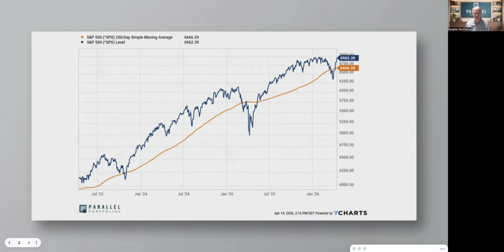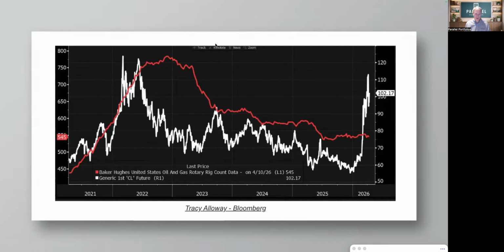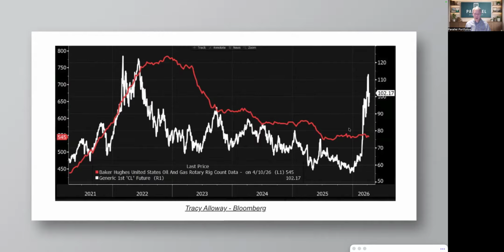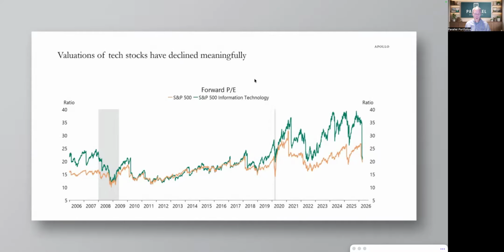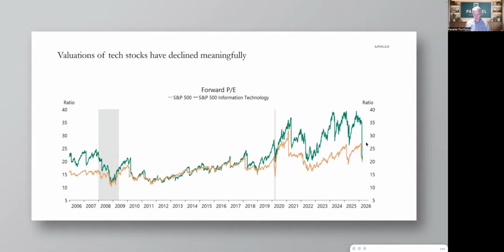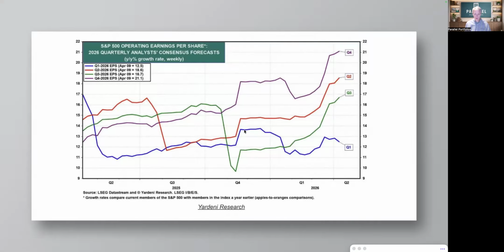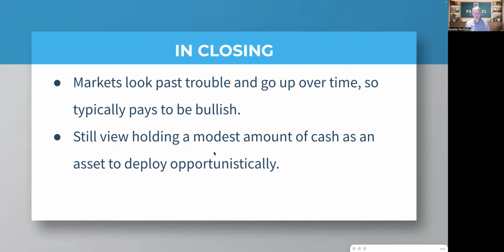5 Charts in 5 Minutes - April 2026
The information provided in this presentation should not be considered a recommendation to purchase or sell any particular security. Parallel Financial reserves the right to modify its current investment strategies and techniques based on changing market dynamics or client needs. It should not be assumed that any of the securities transactions, holdings or sectors discussed were or will prove to be profitable, or that the investment recommendations or decisions we make in the future will be profitable. Investing involves the risk of loss of principal. There is no assurance that any securities, sectors or industries discussed herein will be included in all portfolios invested in the strategy. Clients have the ability to impose reasonable restrictions on the management of their account. You should contact Parallel Financial should your investment objective, time horizon or general financial situation change, or if you would like to have a meeting to discuss your account. Past performance is no guarantee of future results. Performance presented is based on a representative account, which was chosen because it most closely conforms to the investment strategy. Individual account performance will vary based upon the inception date of the account, restrictions on the account, and other factors, and may not equal the performance presented herein. Performance results of the representative account are net of all fees. The S&P 500 index is provided for comparative purposes. The S&P 500 index is unmanaged and it is comprised of primarily large capitalization stocks. Parallel Financial Partners is a member of The Fiduciary Alliance. The Fiduciary Alliance is a registered investment adviser. More information about the firm can be found in its Form ADV Part 2, which is available upon request by calling or emailing .